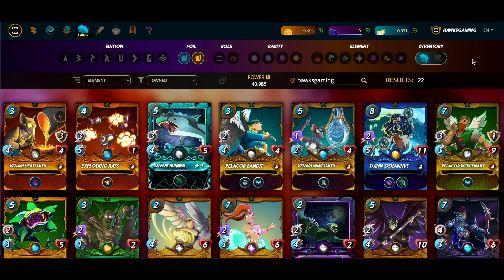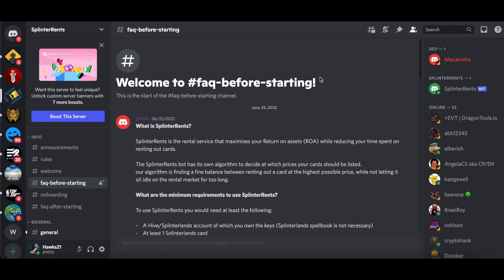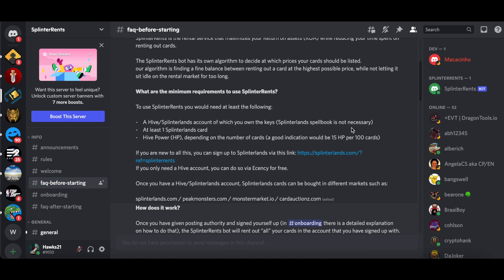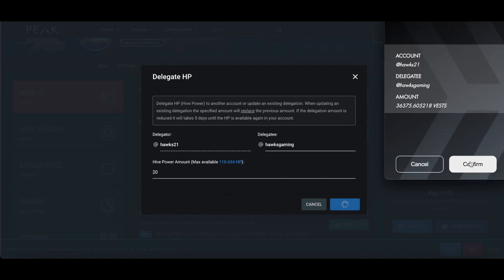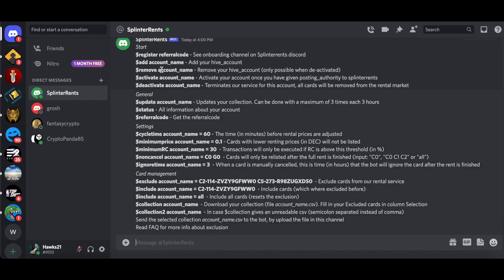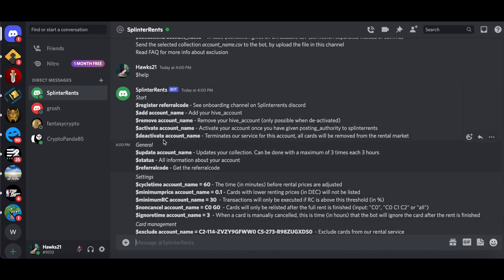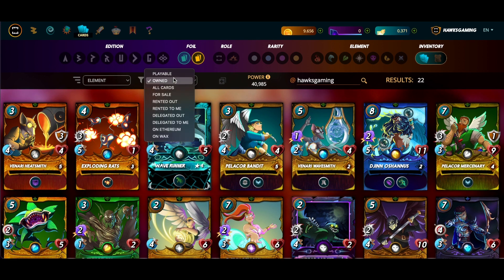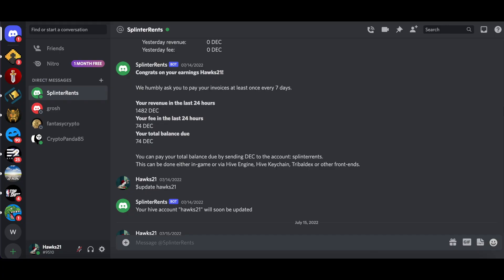Step-By-Step Guide: Automate Rentals With SplinterRents! | SPLINTERLANDS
I've experimented with a couple rental automation systems in Splinterlands and had the best experience with SplinterRents, so I wanted to make a step-by-step guide showing you how to set up the service!

IGN = Hawks21

Ethereum: 0x2Dd1E1087d1dB906E2f387A3AD90a6FB2ceeac37
Bitcoin: 33N1Lbx5RiU4xhNXPvFNN4M3ranarBP2a2